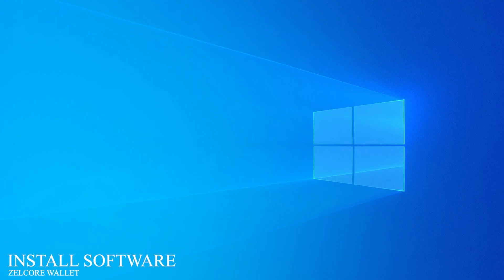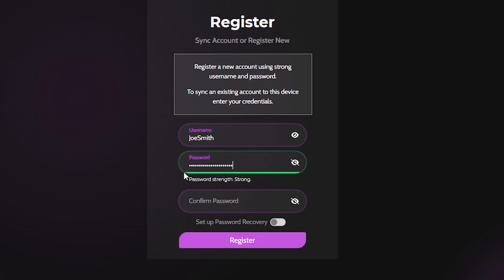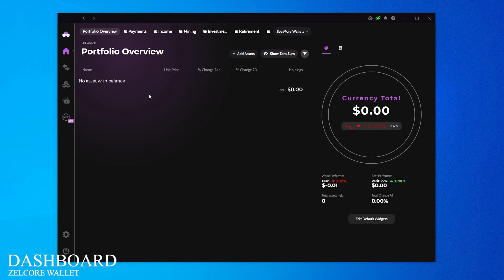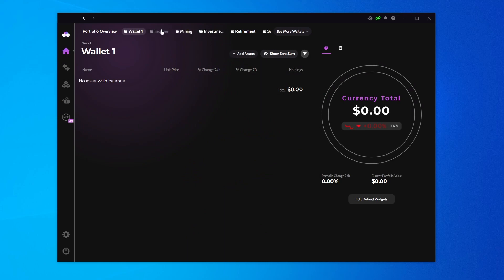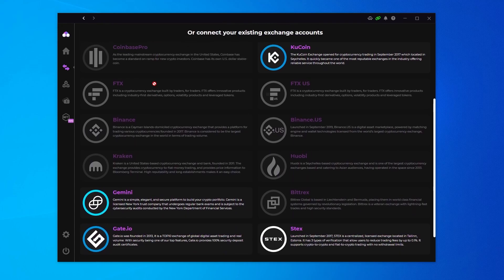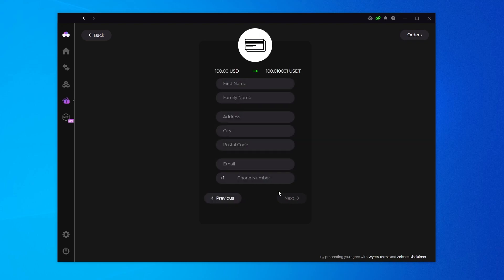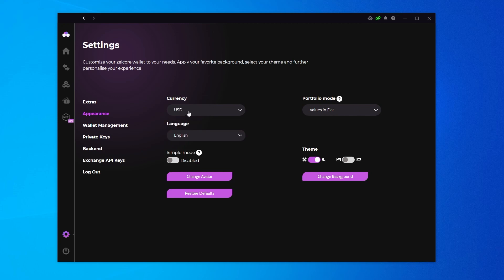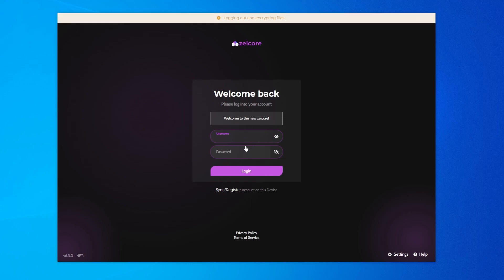Zelcore Wallet - A Complete Guide! (2023)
Zelcore is one the easiest way to find, manage, trade and truly own your digital assets and information. This zelcore wallet review will walk you through the zelcore wallet setup and show all its features.

Remember when setting up your account the username and password you create for this wallet is case sensitive. Ensure you use a long alpha numeric password with special characters, and always keep your user information in a secure location.